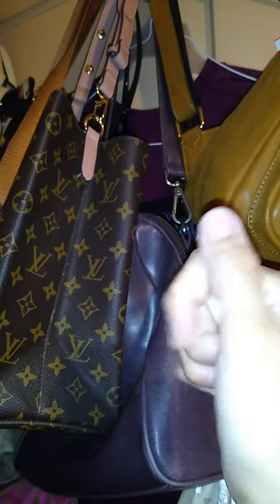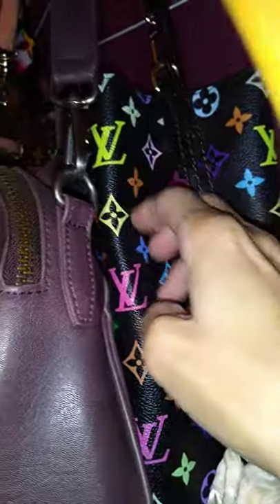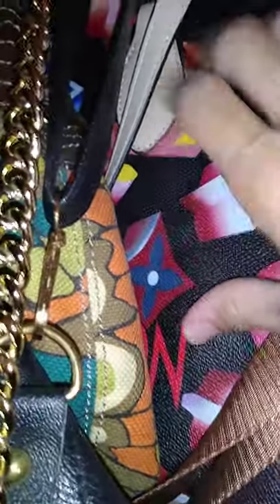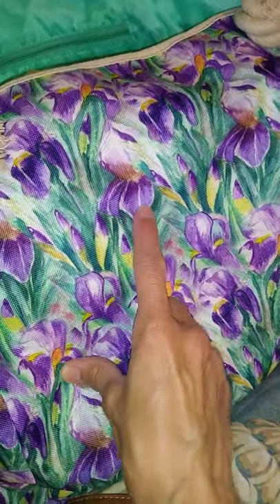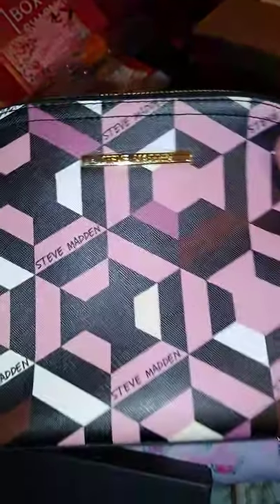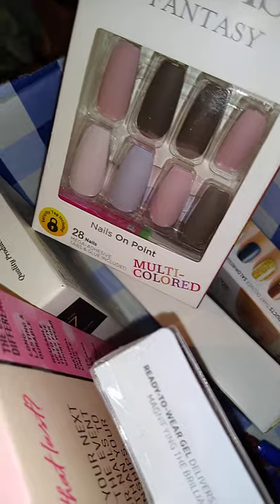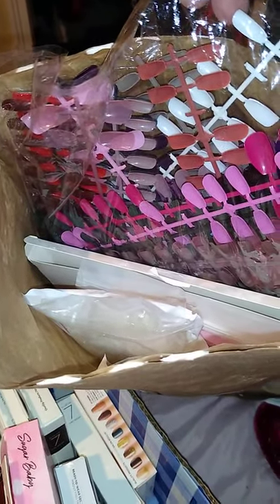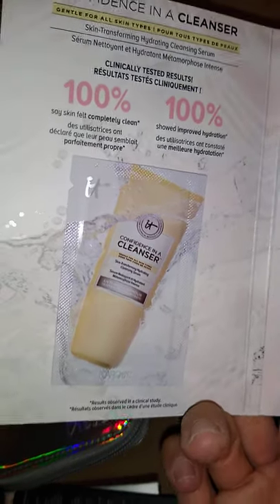ASMR //*Mini Bedroom Tour *🛍️Bags💄 Makeup 💅Nails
Please make yourself at home as you enjoy the Feature of the Day 🙂😌

1535 E Los Ebanos Blvd #3525